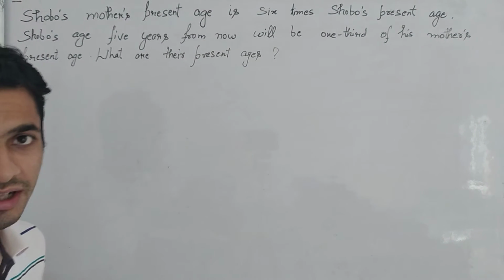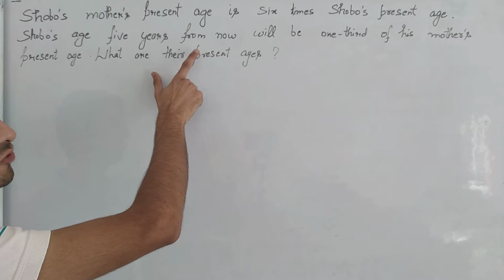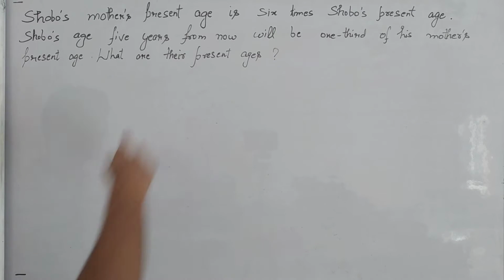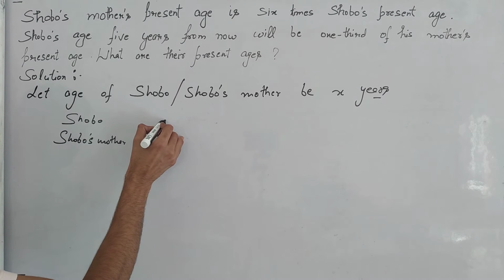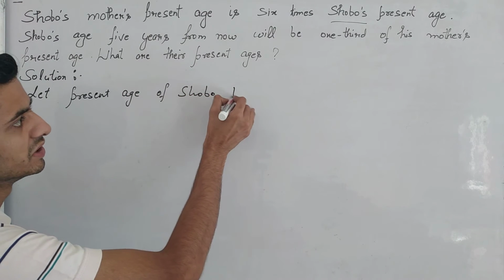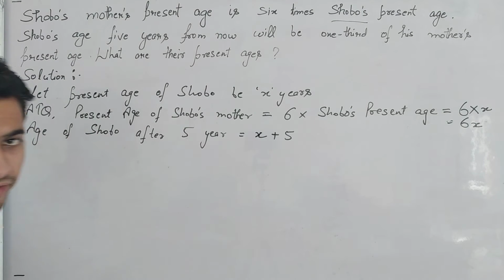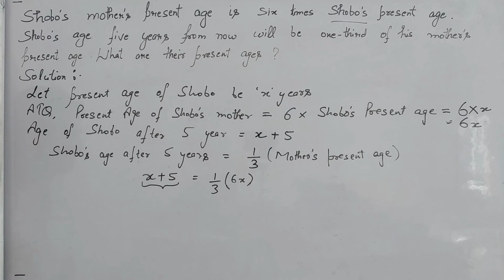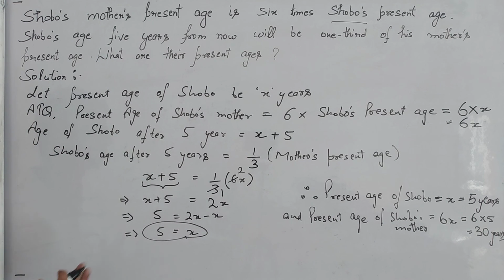Class - 8; Ch -2; Linear Equations in one Variable - Statement Questions (Part 1 of 2)